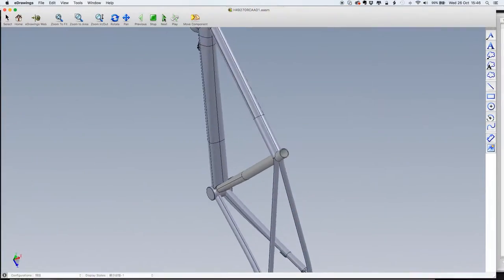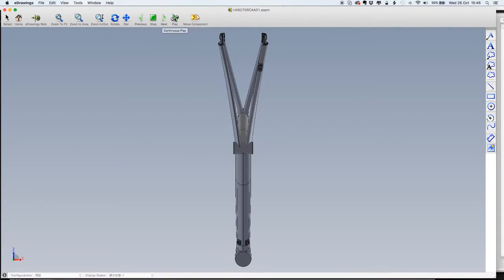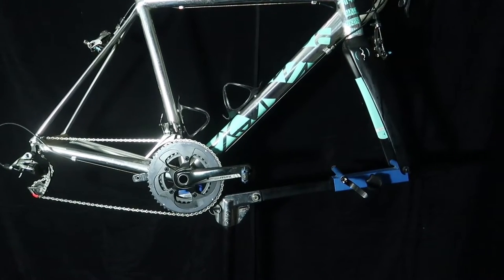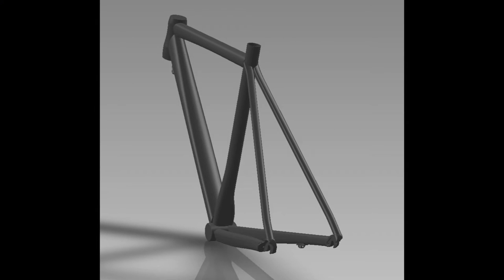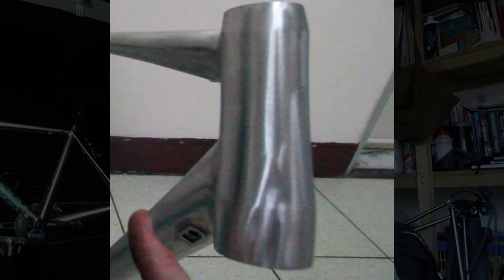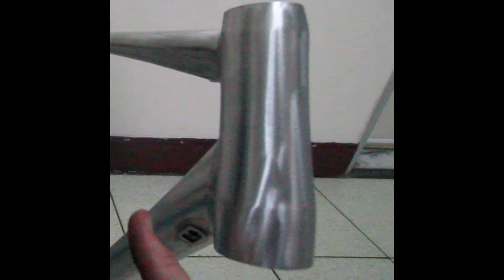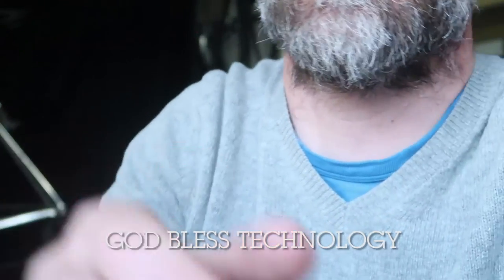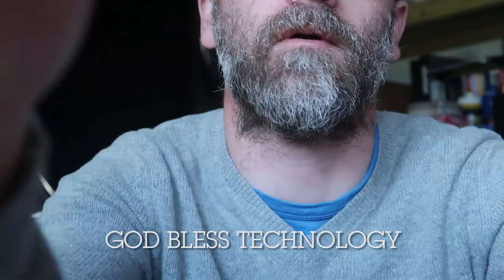Announcing Huge Newness - Between the Lines - Ep_019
Welcome to Announcing Huge Newness: episode 019 of Between The Lines: the Bowman Cycles Vlog -

Its a massive one for us this, this is the launch video of a brand new frame to replace the award winning Palace - The Palace:R

The All New Palace:R

Palace R

We are all really excited about getting you behind the scenes and into the inner workings of the company - what goes down, how projects develop, and delve deep into the inner workings here at Bowman HQ.
Expect 2 updates a week - rides, designs, adventures and visits are all going to make up the things we film and chat about - plus who knows what else.
We are super keen to get your feedback and input into what Between the Lines can develop into.

So, do, please, let us know what you'd like to see.

And please do check our other social media channels

Shot on:
Canon G7X Mk2,
Audio On
Zoom H1
Rode Video Mic Go
Edited on
Adobe Premiere Pro CC
on
Apple Macbook Pro 13"
Running El Capitan OSX 10.11.4